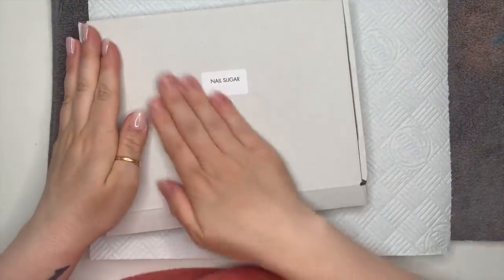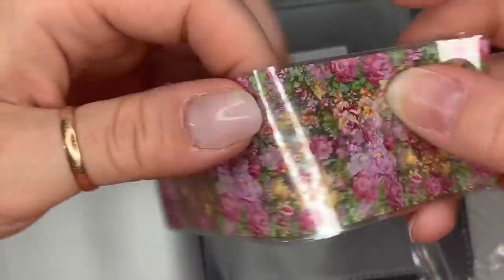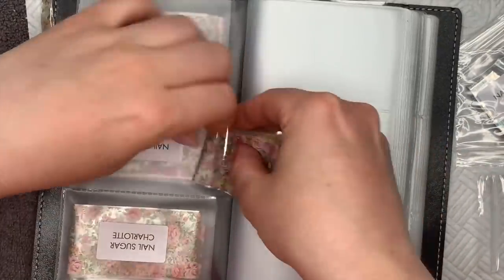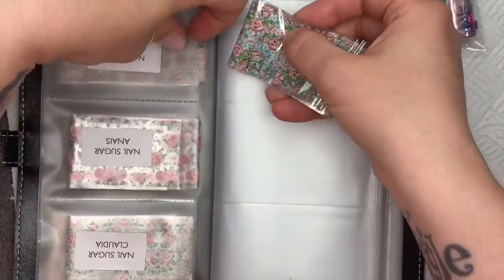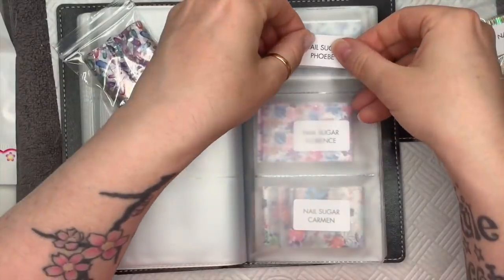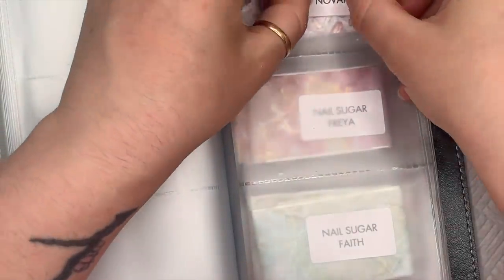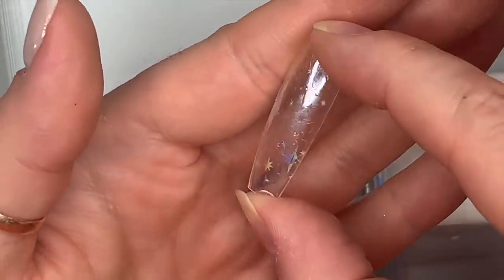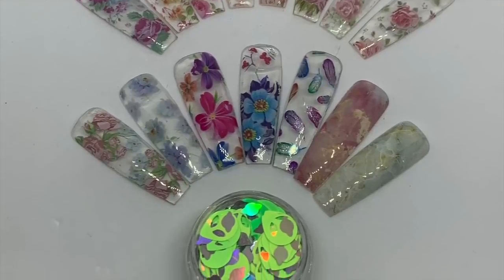Nail Sugar New Releases!!!